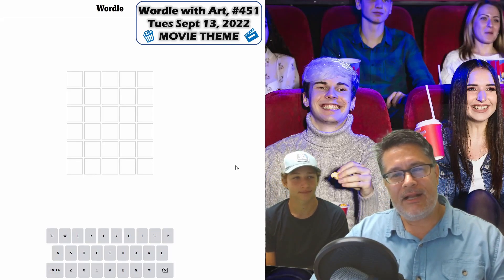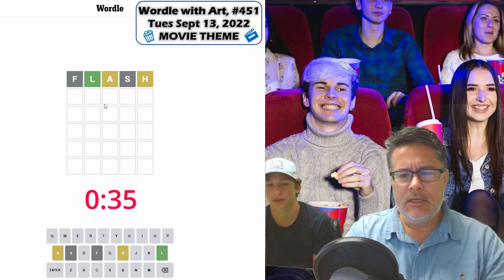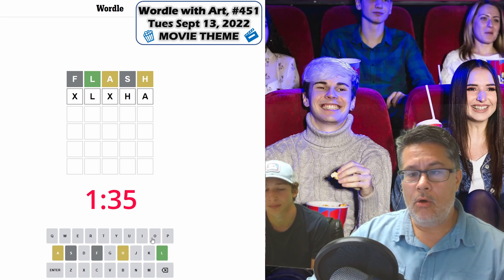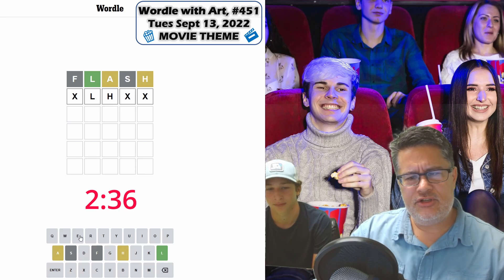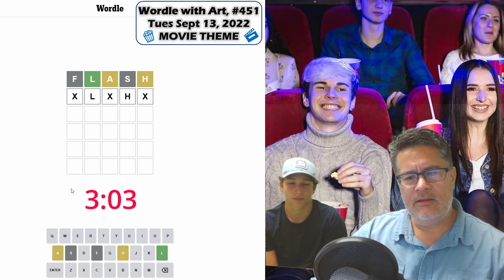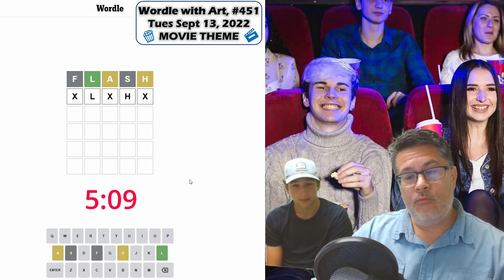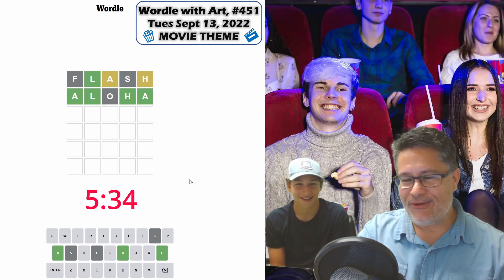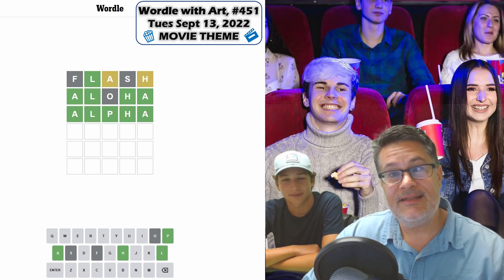Hawaiian And Greek Solve Today's Wordle | #451 Sep 13 2022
Leo is back again for a cool movie starter for today's Wordle #451 for September 13, 2022: FLASH (Gordon).  We need some time to think this through as we wend our way through a Hawaiian word and finish with the answer in Greek!

If you enjoy solving the daily Wordle and want a place to hang out each day with like-minded Wordle addicts, then you chose the right channel.  Every day I upload the daily Wordle solution, providing Wordle tips, Wordle strategies, and Wordle hints to help you become an expert Wordle solver!  Of course you can just stop by to say hi and check out how you did compared to me and my student helper (and my viewers!).  Best of all, you can see if my Wordle streak remains intact or eventually come crashing down.  Be sure to tune in each day to find out!